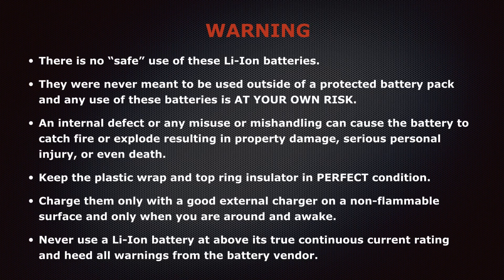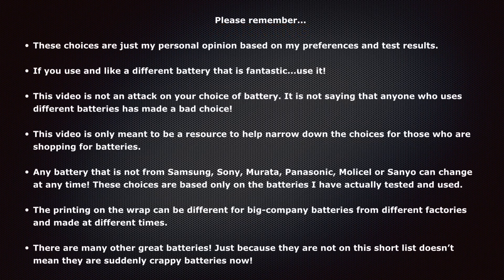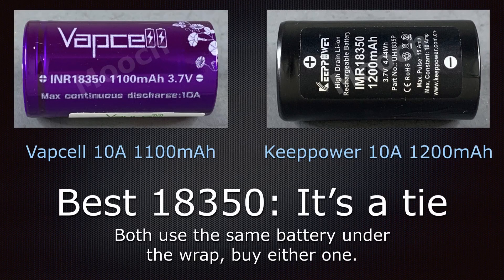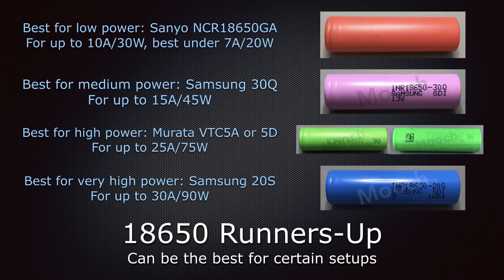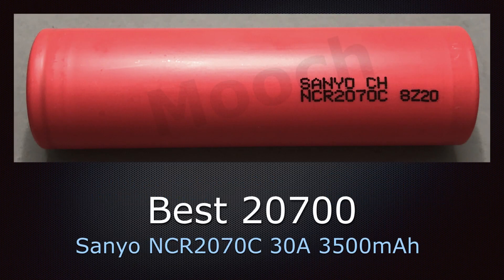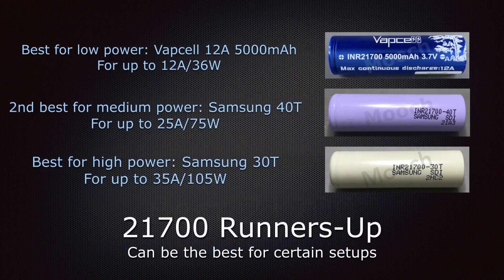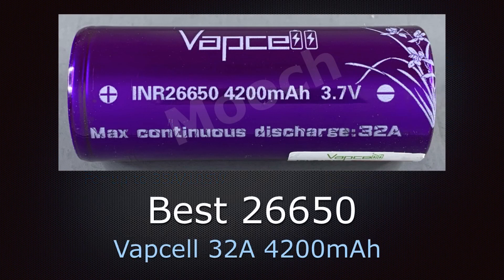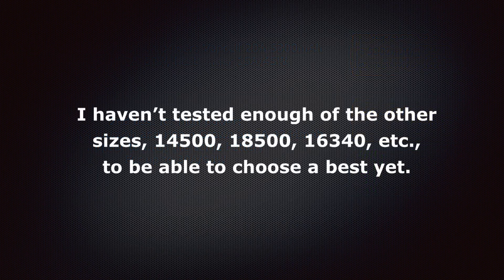Minding Your mAhs Ep031 – Which 18650/20700/21700 Li-Ion batteries are the best?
Minding Your mAhs Ep031 – Which round Li-Ion batteries are the best?

We have hundreds of batteries to choose from. Which ones were the best in my testing?

I want to do this full time! If you feel what I do is worth a couple dollars a month and you would like early access to battery availability, battery and charger testing and news, and a say in what I test, then please consider becoming a Patreon patron and supporting my testing efforts

My blog at ECF has everything. Please check there first.

Ultimate Level:
N-Power Energy Limited

Unobtanium Level:
18650.UK
18650BatteryStore
Ecoluxshop
Fogstar
Hawke’s Bay Vapour
Liion Wholesale
RTD Vapor
TwistedMesses
VapCell

And all my Platinum, and Gold Level patrons!